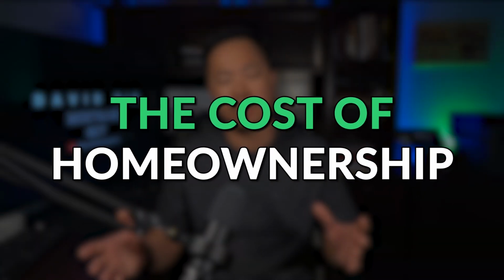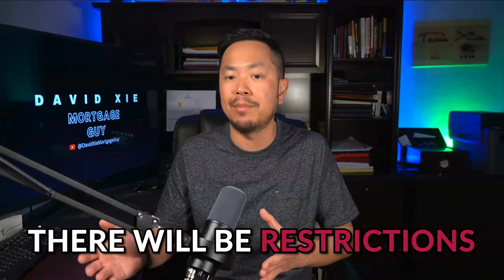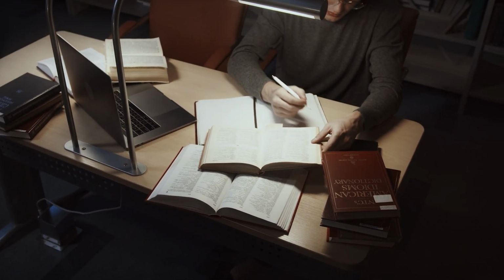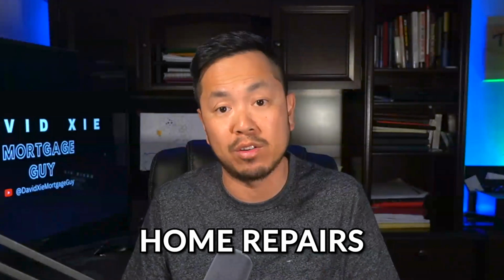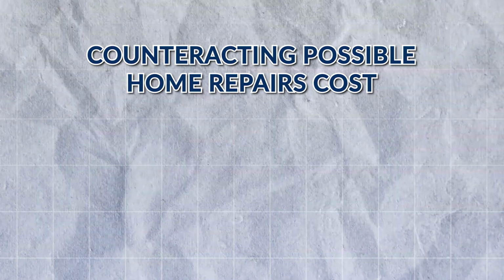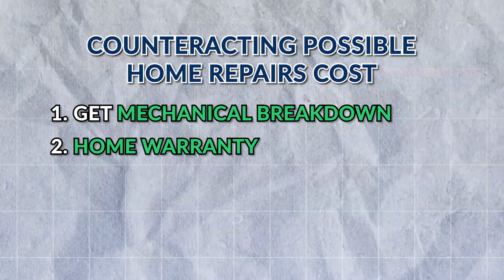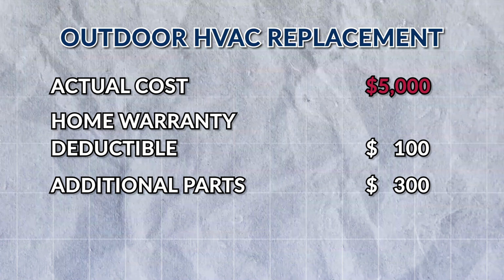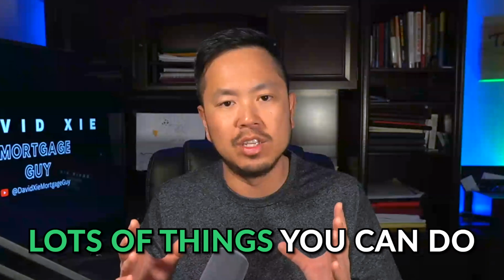What Owning 10+ Homes Taught Me About Real Estate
In this video, I’ll share the top tips and tricks I’ve learned as a homeowner and landlord that have saved me hundreds of thousands of dollars. Whether you’re buying your first home or adding to your real estate portfolio, these insights will help you avoid costly mistakes and make smart financial decisions. Don’t miss this chance to learn what it took me years to figure out!